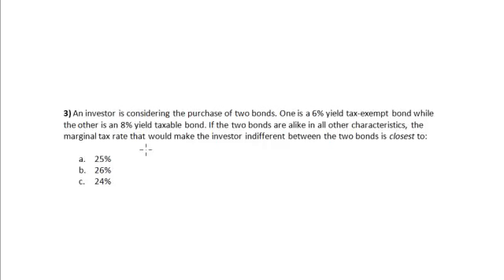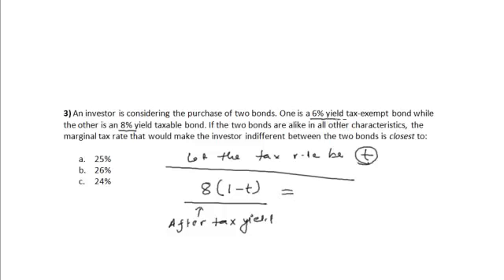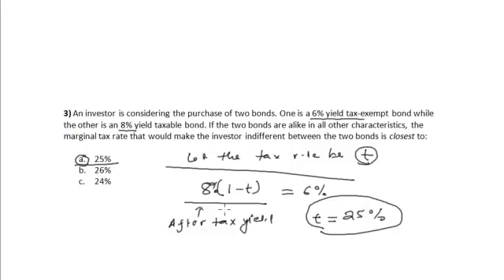CFA Tutorial: Fixed Income (Calculating Marginal Tax Rate)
The marginal tax rate for an individual will increase as income rises. This method of taxation aims to fairly tax individuals based upon their earnings, with low income earners being taxed at a lower rate than higher income earners.